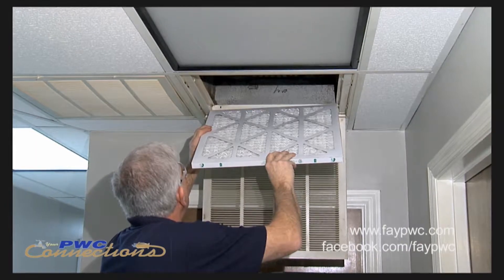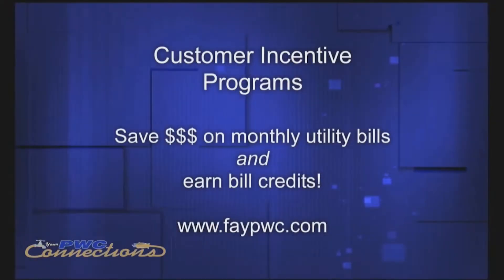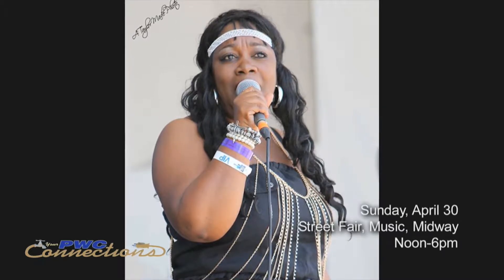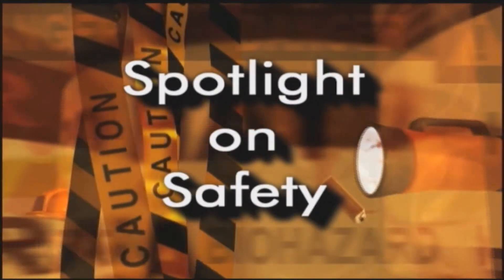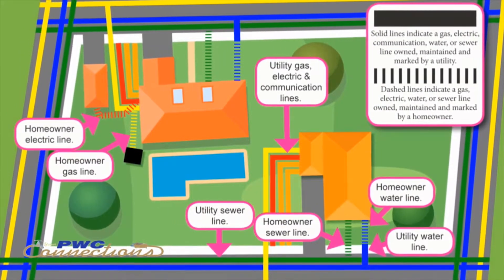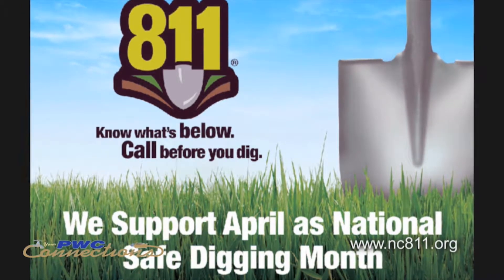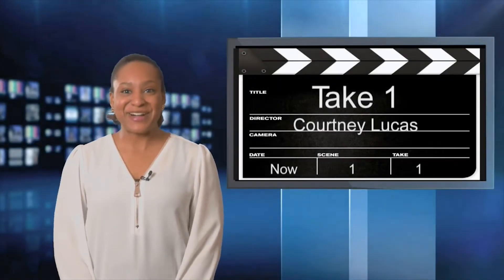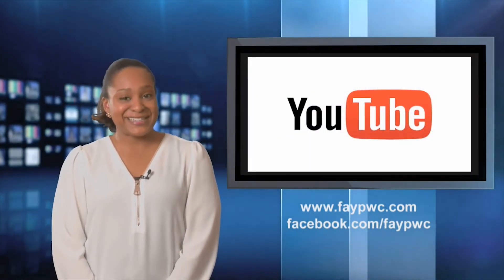Your PWC Connections - April 2017